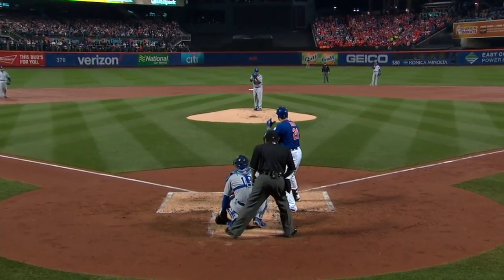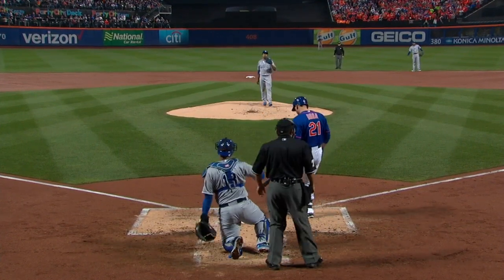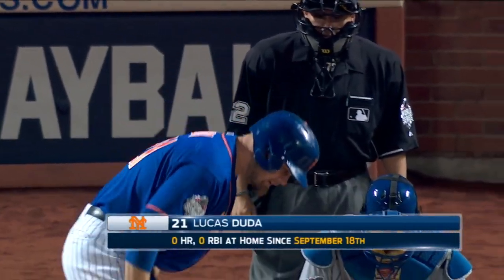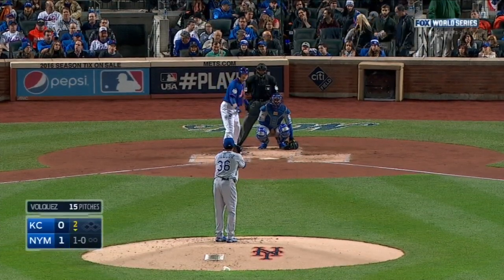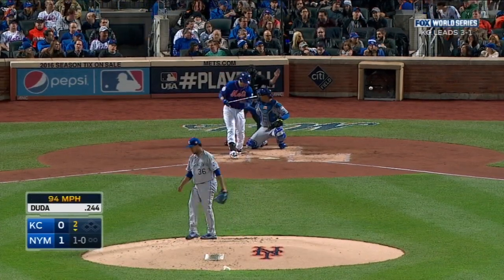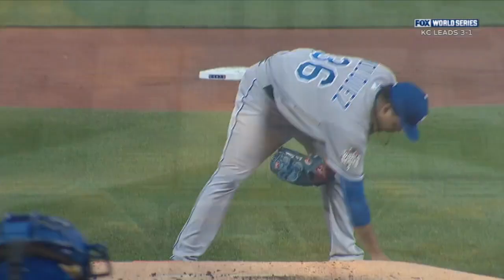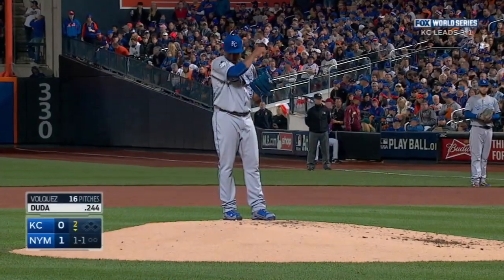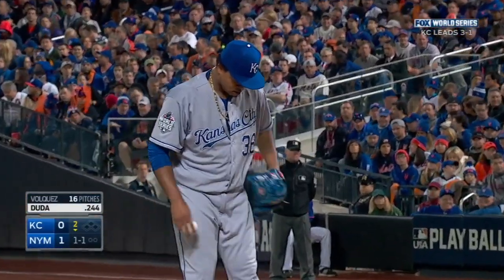Volquez draws father's initials on mound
11/1/15: Edinson Volquez honors his father by drawing his initials in the dirt on the backside of the mound before the game